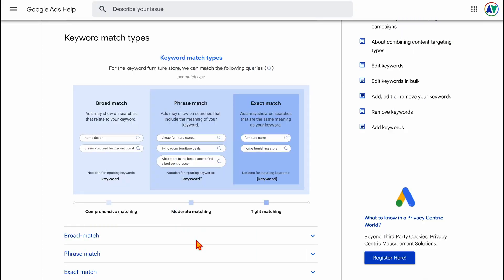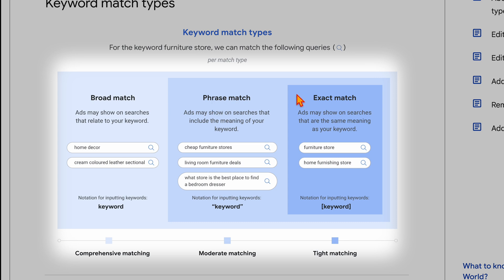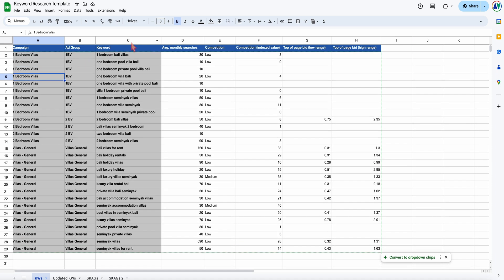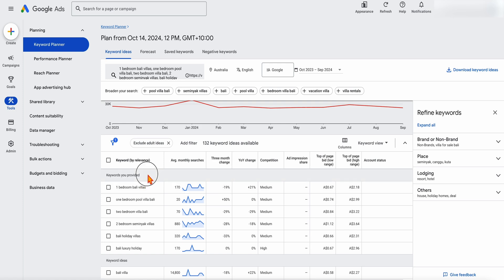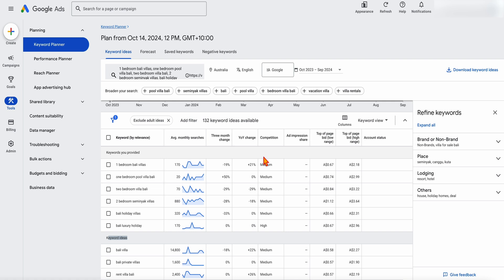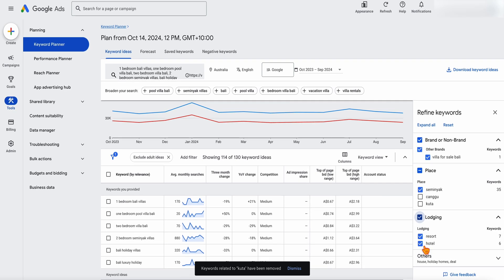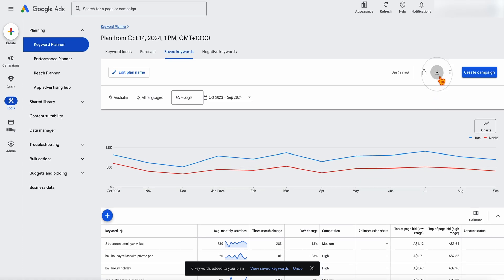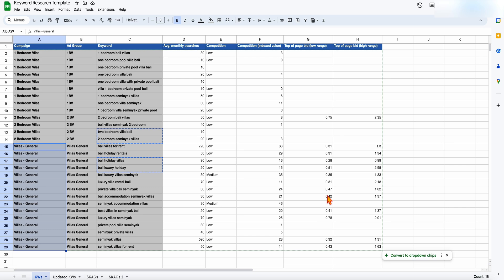How to do Google Ads Keyword Research in 2025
A core functionality of Google Ads is that you can target your ads by keywords and this is where good keyword research can make all of the difference.

Even if you are new to Google Ads I do want to highlight that there has been some very significant changes to how keyword targeting works in Google Ads and why some advice you have been given may be out of date.